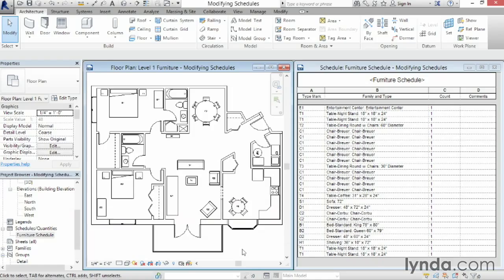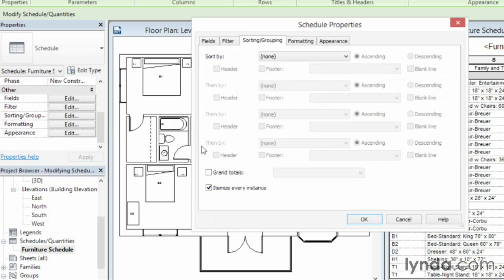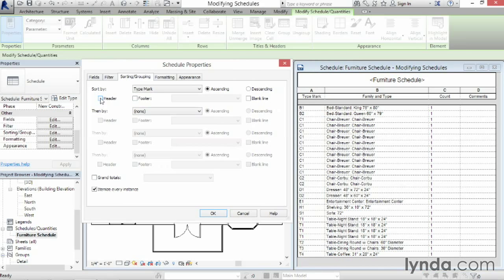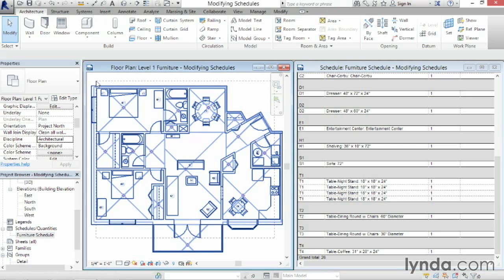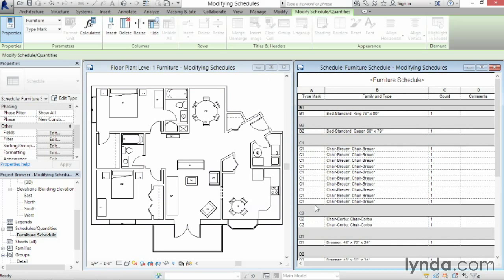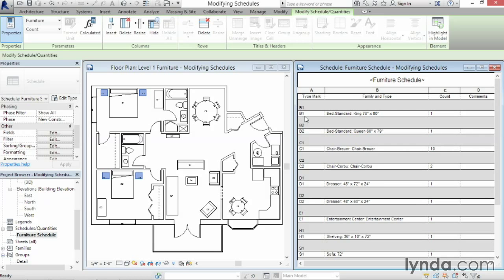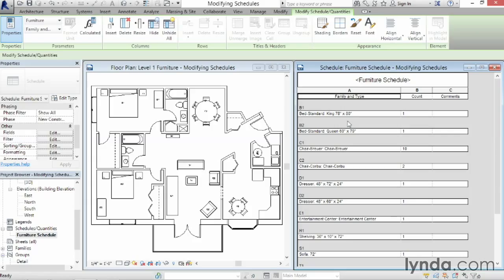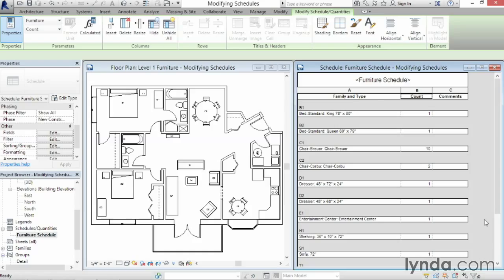11 03 modschedule - sangho